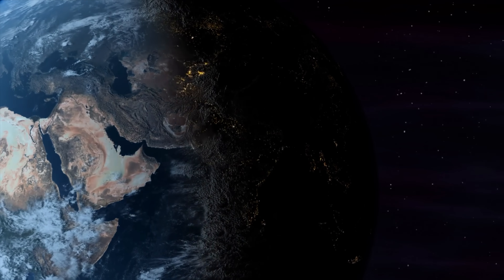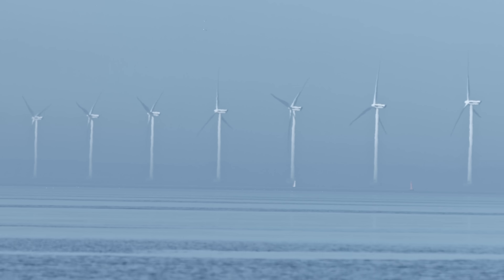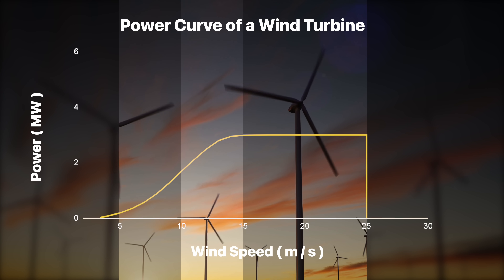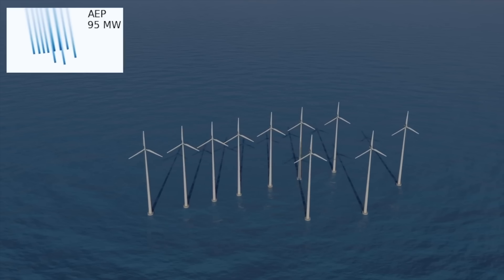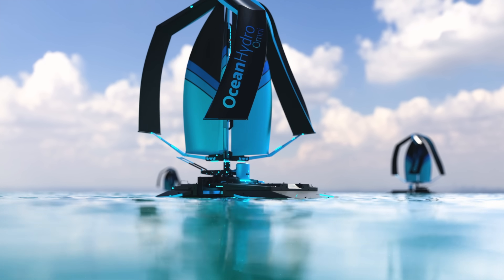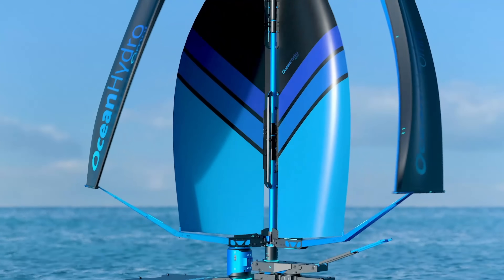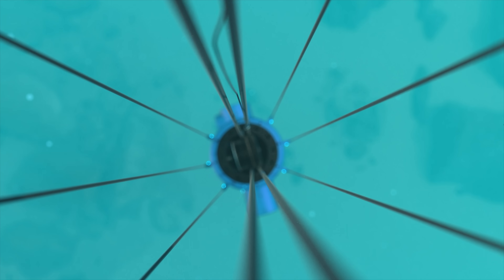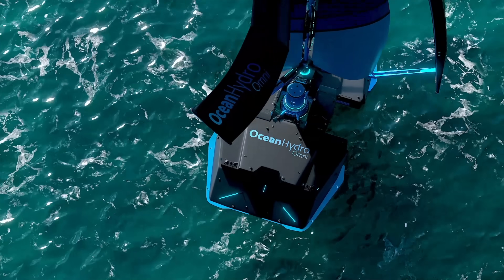Breakthrough Tech Solves Wind Power's BIGGEST Problem!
Offshore wind has seen a dramatic increase in adoption over the years, but it's still not as big a piece of the renewable energy puzzle as it could be. So why is that? Why are wind turbines getting bigger and bigger, and what is the major issue that is holding them back? And how does startup Hydro Wind Energy's offshore wind solution compare? Can it truly solve offshore winds' biggest issues with cost and intermittency? This Breakthrough Wind Turbine Has a Secret

00:00 Introduction
00:35 Traditional Wind Turbines
01:50 World Record Project
02:15 Issues with Traditional
04:37 NVidia AI Simulations
06:32 Vertical Axis Turbine
07:47 Energy + Storage!
09:48 Key Benefits
11:38 Challenges
12:58 Conclusions